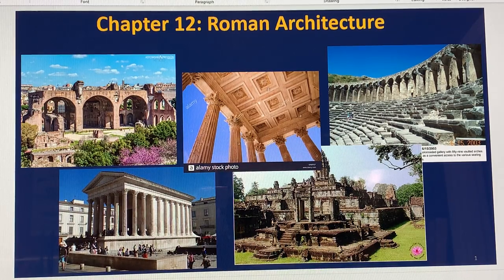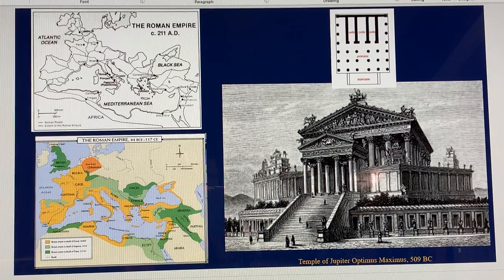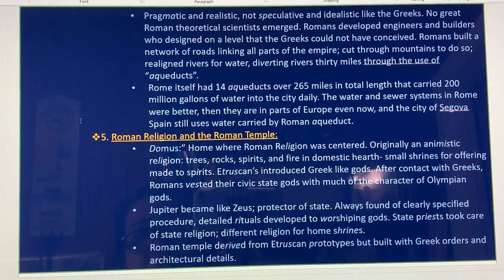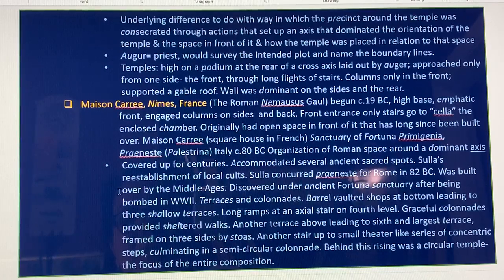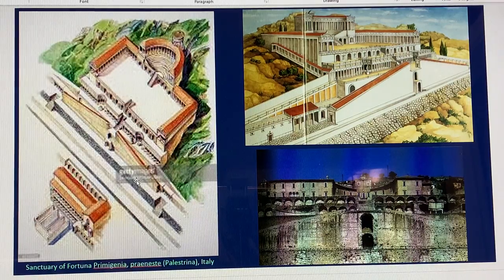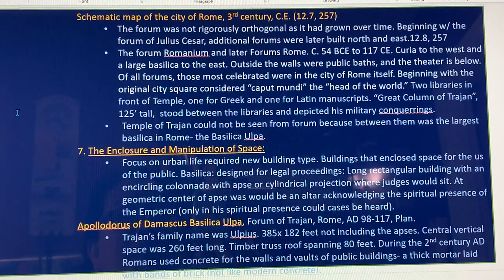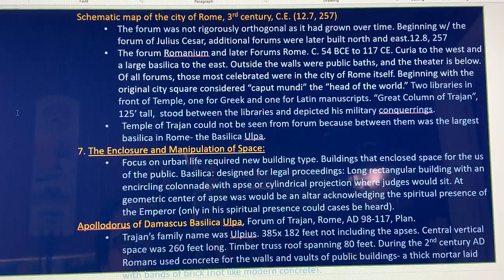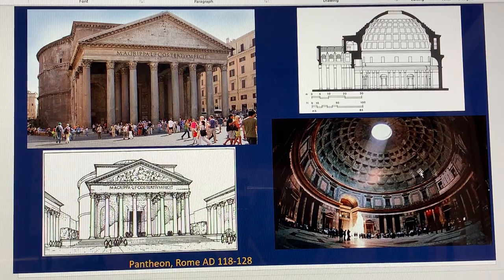ARCH 112 Chapter 12- Roman Architecture